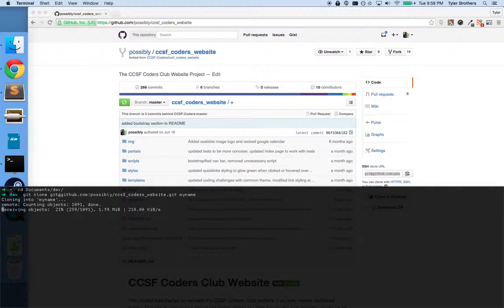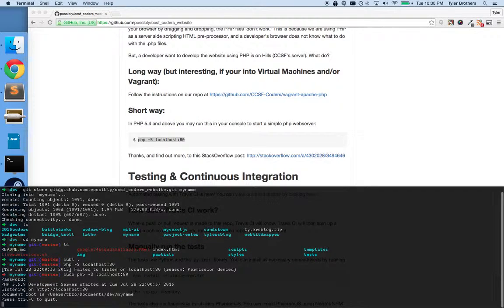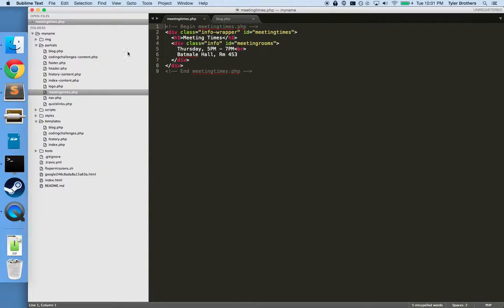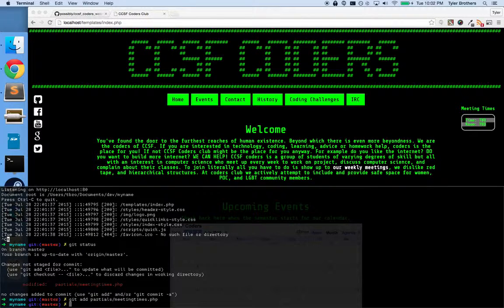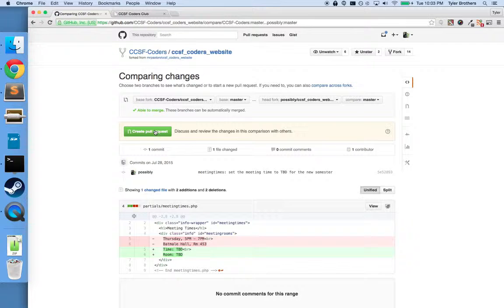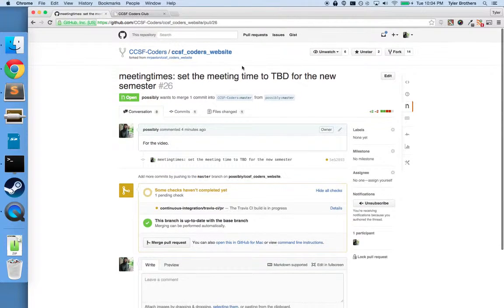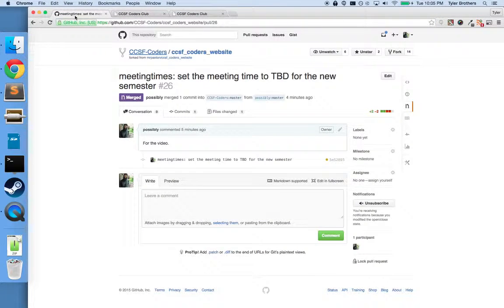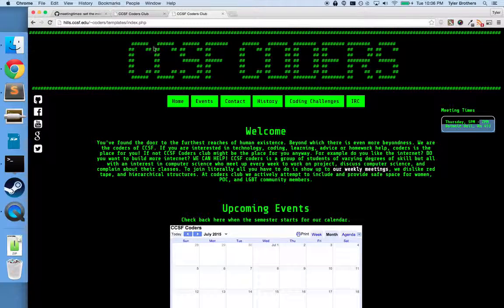How to contribute to the Coders Club website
Interested in helping the Coders Club maintain and expand the website? Are you a new President and want to know how to update the website? This video goes over how changes are made to the website from start (making a fork on GitHub) to end (updating the Hills server).

Pre-reqs before beginning this video:
- Have Git installed
- If you want to play around on your own local server, get php and put it in your $PATH.

For an even better written guide, checkout this guide on how to make a really good pull request
(replace bridge_troll with ccsf_coders_website and railsbridge with CCSF-Coders)